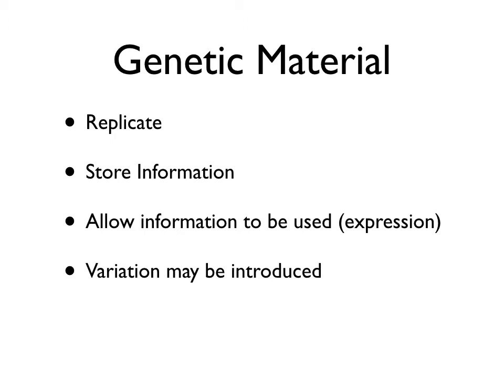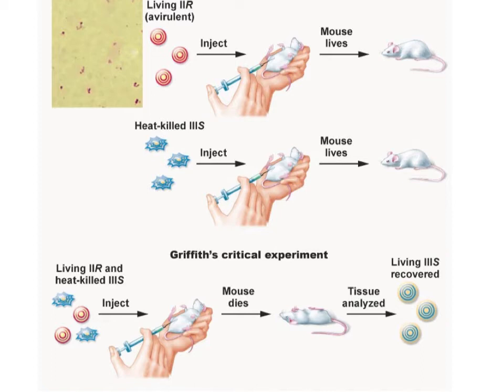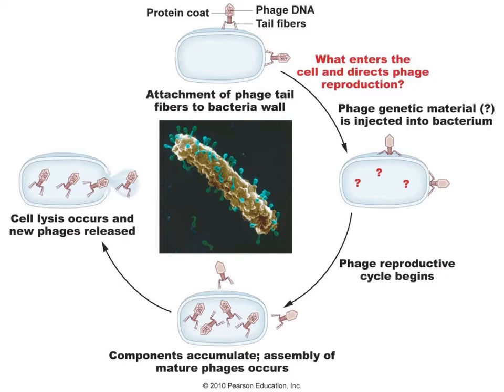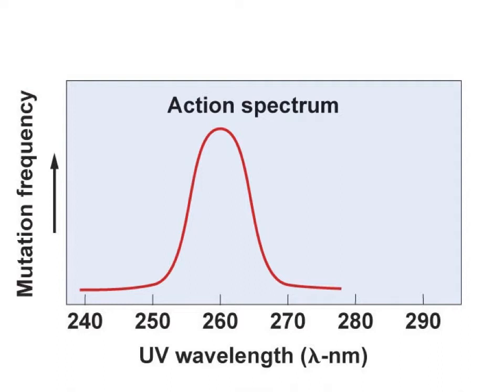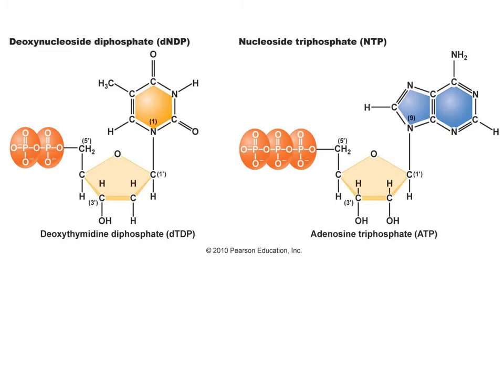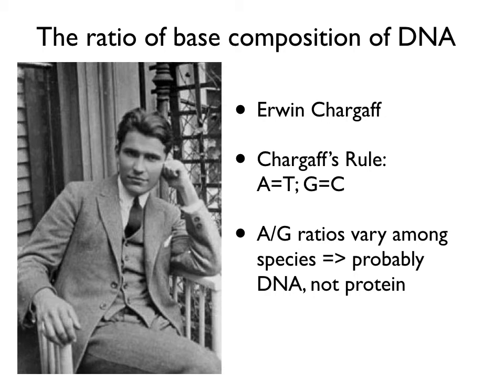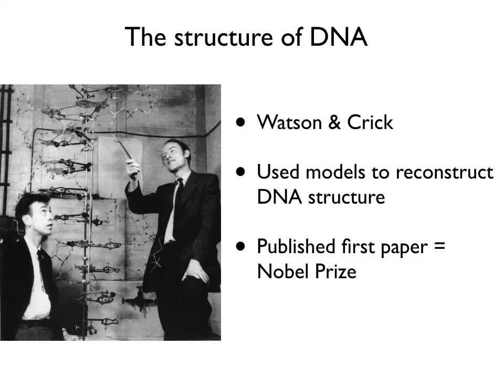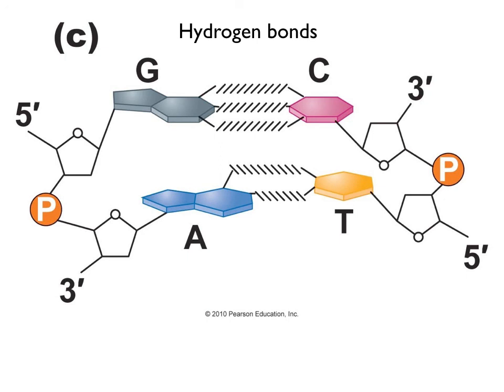Genetics_Ch9_Summer2020